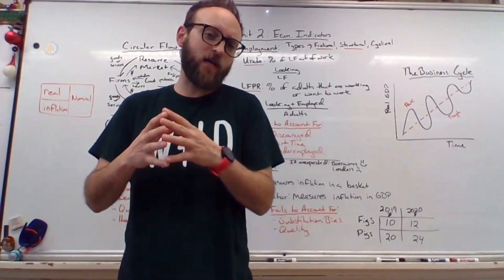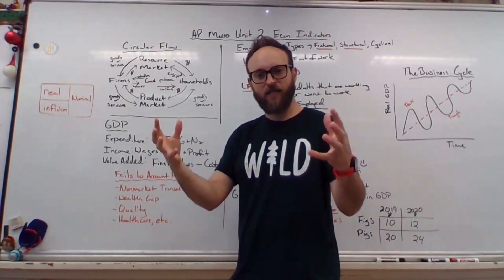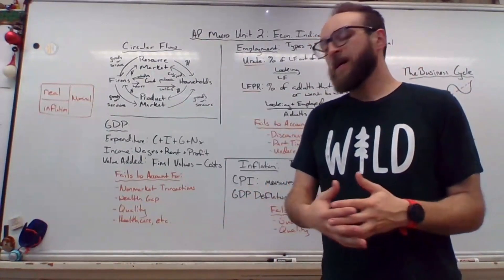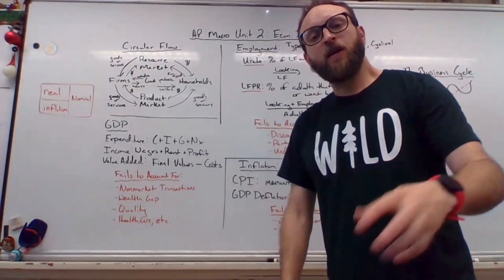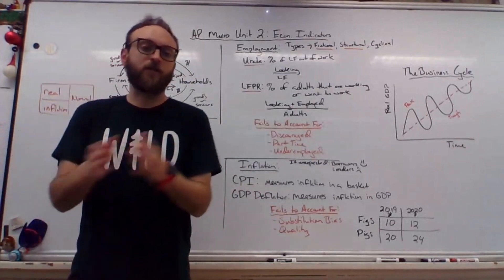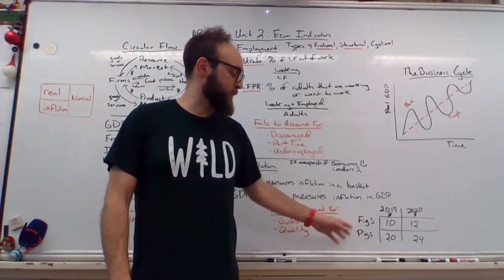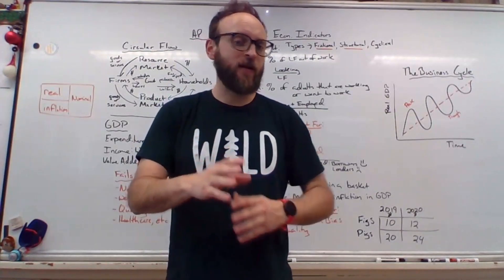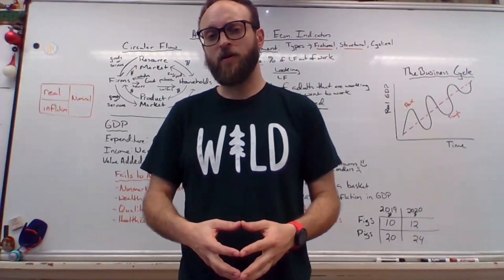AP Macro: All of Unit 2!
AP Macroeconomics, Unit 2 following the Course Exam Description